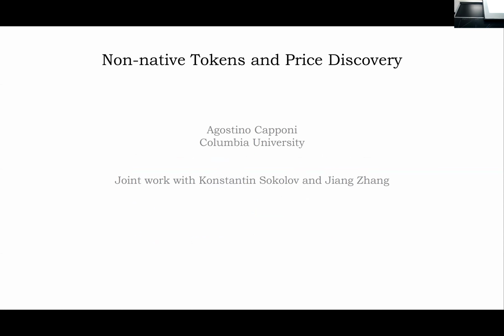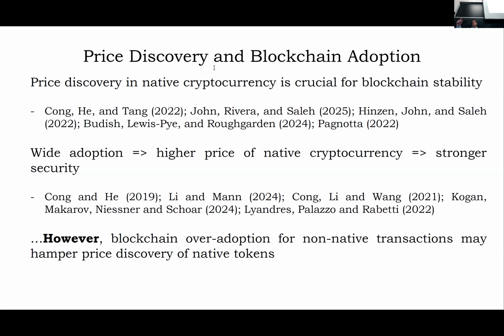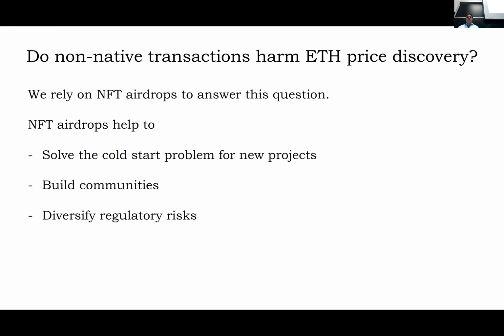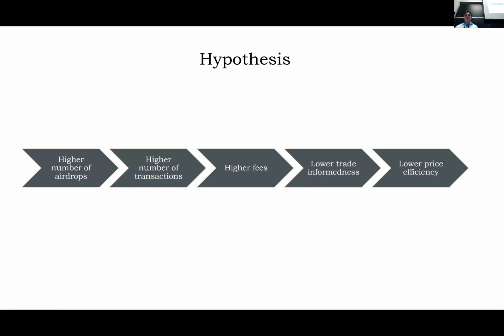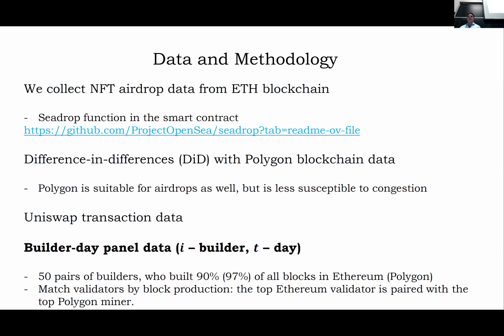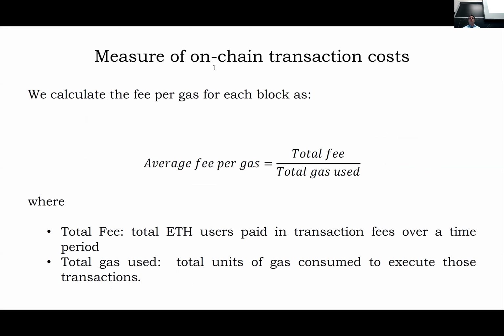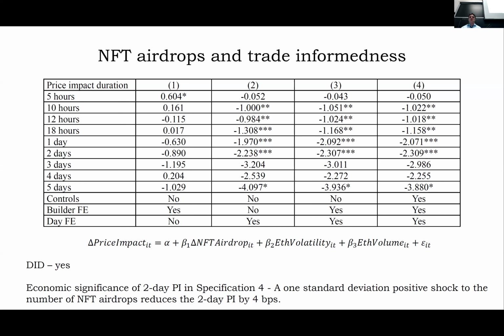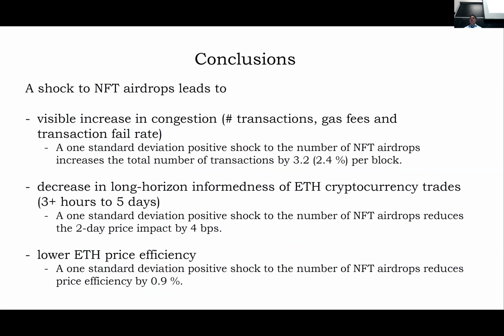Non-native Tokens and Price Discovery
Speaker: Agostino Capponi, Columbia University
Date: May 8, 2025